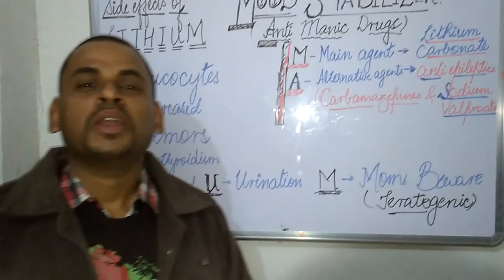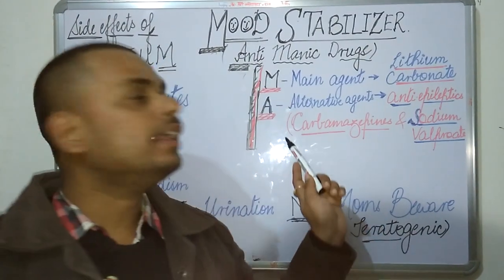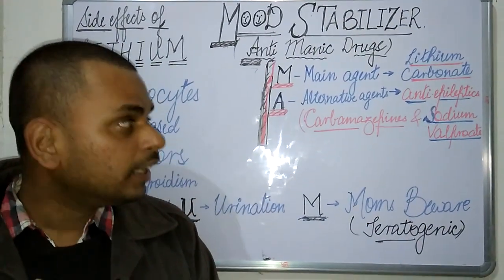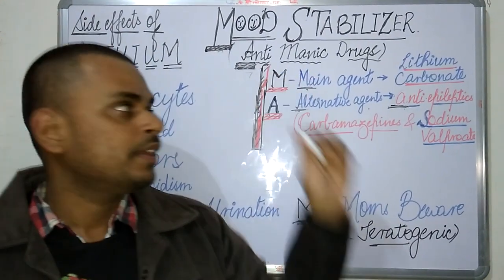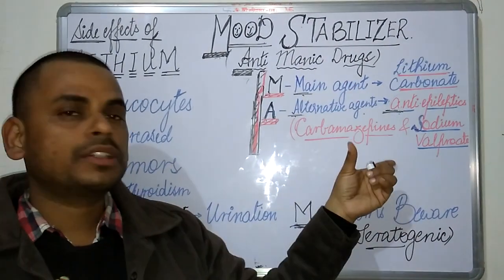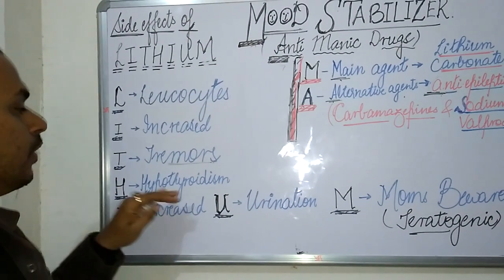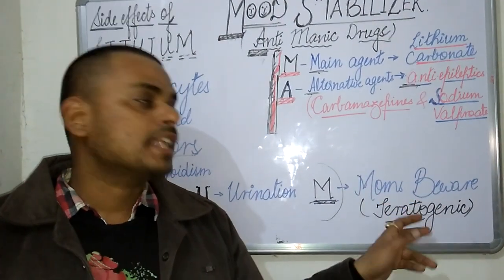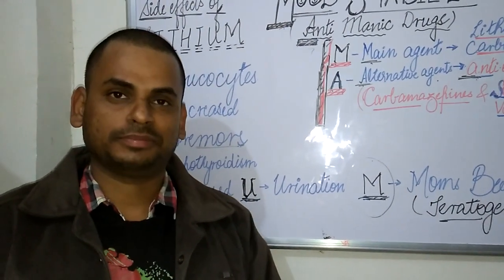MNEMONICS for Anti Manic Drugs : MOOD STABILISERS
1. What are medicines for mood disorders ?? 2. What are Anti Manic Drugs ?? 3. What are the side effects of Anti Manic Drugs ?? In this video , I have discussed about the Main agents and alternative drugs with ADVERSE EFFECTS of Anti Manic Drugs . A mood stabilizer is a psychiatricpharmaceutical drug used to treat mood disorders characterized by intense and sustained mood shifts, typically bipolar disorder type I or type II, the borderline personality disorder (BPD) and schizophrenia. Used to treat bipolar disorder,[1] mood stabilizers suppress swings between maniaand depression. Mood-stabilizing drugs are also used in borderline personality disorder[2]and schizoaffective disorder.